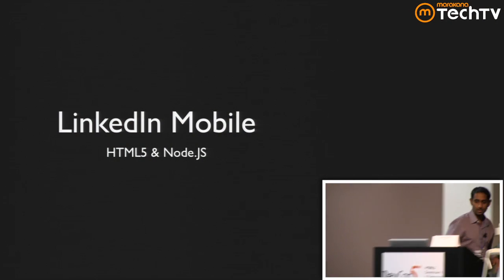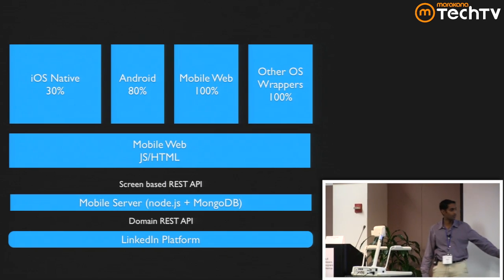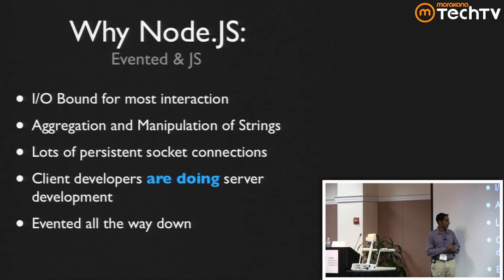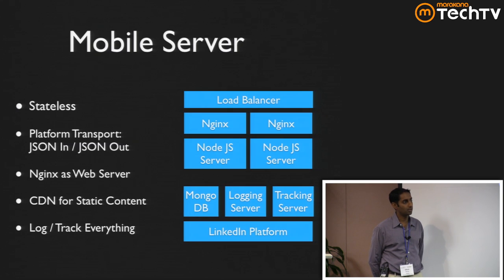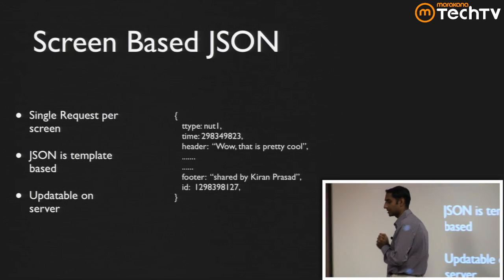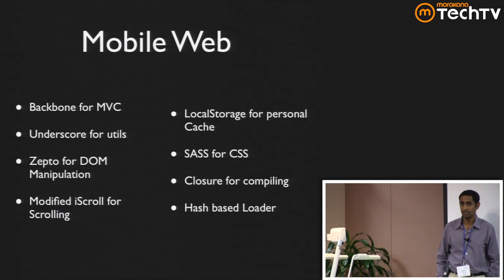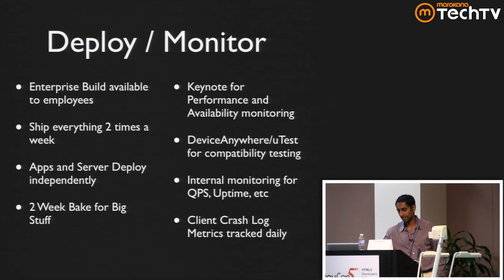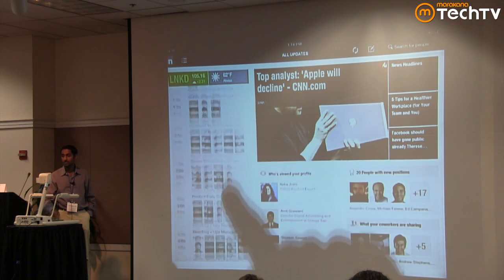HTML5 Lessons from LinkedIn using Node.js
In this presentation from DevCon5, Kiran Prasad, Director of Engineering, Mobile at LinkedIn will talk about LinkedIn's experience building their mobile app using both native and web technologies.

This is not a war between native OS and the Web, It's a marriage of better delivery and device optimization. Learn how moving to Node.js advanced not only the mobile application look and fell but also the performance of the application.